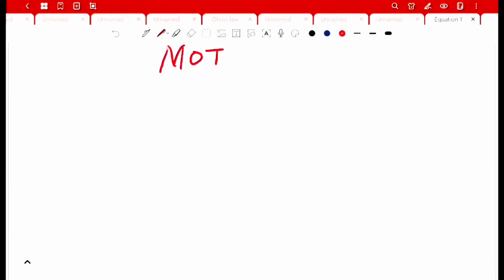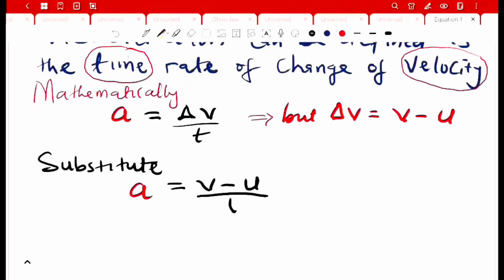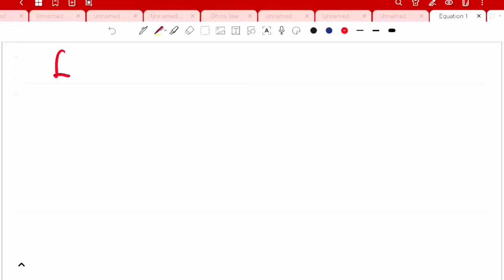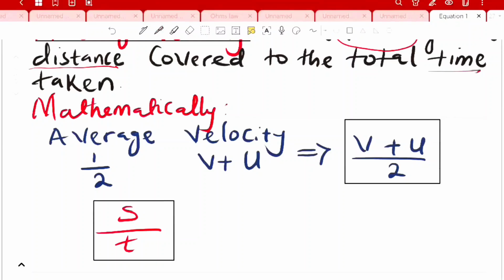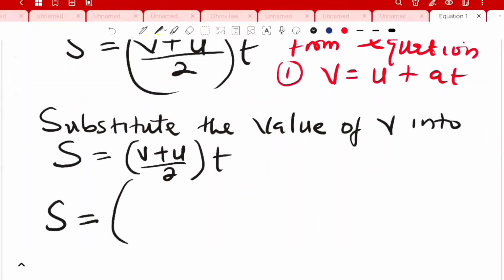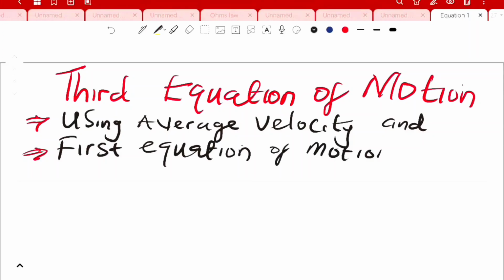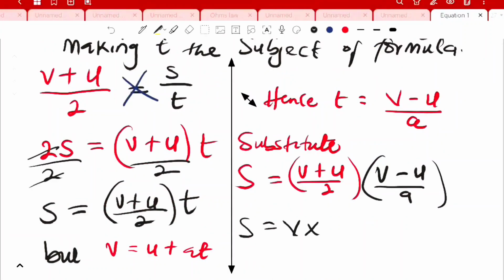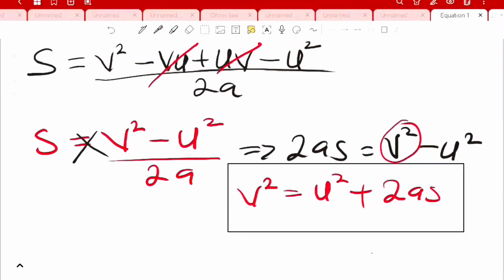The Trick Every Physics Student Wishes They Knew (3 Equations in 1 Shot!)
Learn how to derive the first, second, and third equations of motion in the simplest and easiest way possible!
This video breaks down each equation — v = u + at, s = ut + ½at², and v² = u² + 2as — using clear logic and simple steps.
Perfect for high school physics students (Grade 9–12) preparing for WAEC, NECO, JAMB, GCSE, or any foundational physics exam.
By the end, you’ll understand where these equations come from, not just how to use them.
📘 What You’ll Learn:

The meaning of u, v, a, s, and t

Step-by-step derivation from basic principles

How to remember the equations forever

Real-life examples of motion

🎓 Great for: Beginners | Physics Students | Exam Revision | Teachers